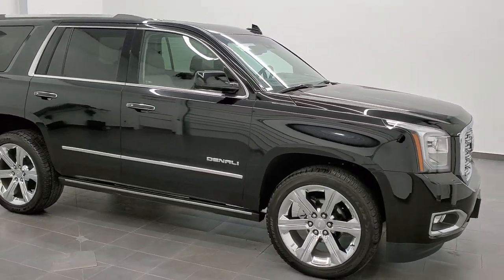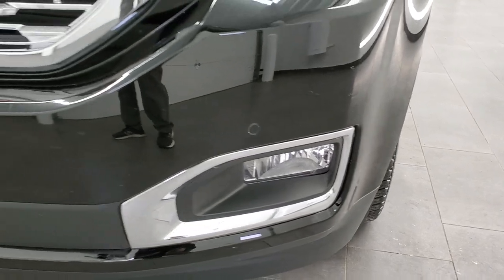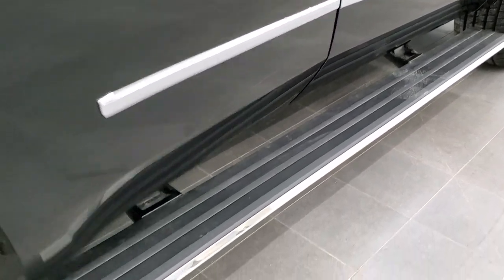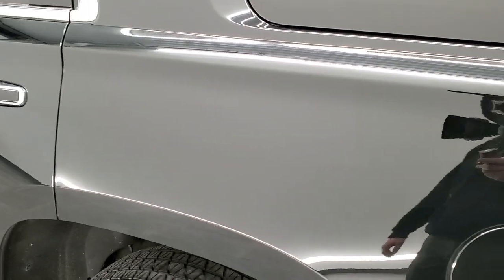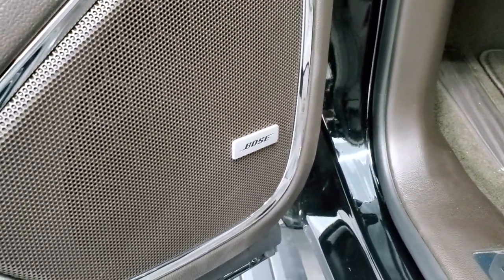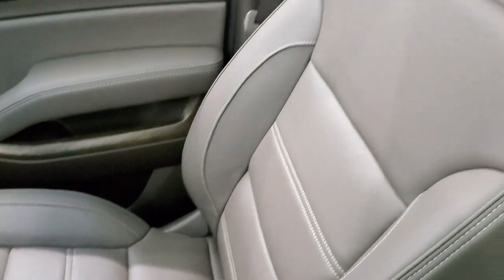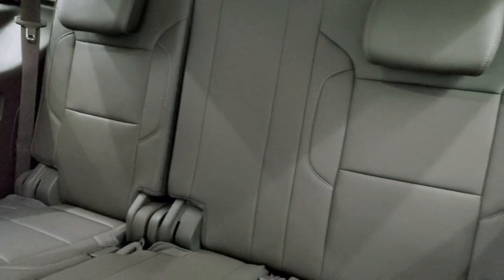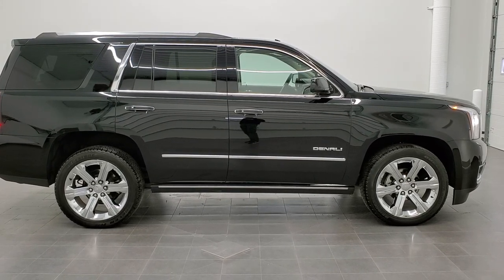2018 GMC YUKON DENALI ONYX BLACK QUADS NAV MOON BLURAY WALK AROUND REVIEW 11167 SOLD! SUMMITAUTO.com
This 2018 GMC YUKON DENALI 4X4 WITH NAV MOON QUAD SEATING BLURAY DVD PLAYER IN ONYX BLACK FOR SALE IN FOND DU LAC OSHKOSH WISCONSIN 54935 is the vehicle we did walk around review of today.

Thank you for checking out this video of this 2018 GMC YUKON DENALI 4X4 WITH NAV MOON QUAD SEATING BLURAY DVD PLAYER IN ONYX BLACK FOR SALE IN FOND DU LAC OSHKOSH WISCONSIN 54935

STOCK: 11167
PRICE: $57,999
MILES: 11,402
MAKE: GMC
MODEL: YUKON
VIN: 1GKS2CKJ1JR289904
LOCATION: FOND DU LAC OSHKOSH WISCONSIN, 54937 TRUCKS ON 41

1 OWNER! CLEAN TITLE HISTORY! TEXAS SUV! 6.2 Liter V8 Ecotec3 Engine, 420 Horsepower, Denali Package, 10 Speed Automatic Transmission, Turn Dial 4x4 Four Wheel Drive 4WD, Factory GPS Navigation System, Factory Bluray TV / DVD Player Rear Entertainment System RES Blueray, Power Sunroof Moonroof Sun Roof Moon Roof, Reverse Backup Camera Rearview Camera, Blind Spot Monitoring with Rear Cross-Path Detection, Forward Collision Warning System, Lane Departure Warning with Lane Keep Assist, Non Smoker, Dual Power Air Conditioned Ventilated and Heated Seats, Gray Leather Seats, Bucket Seats, Memory Driver's Seat, 2nd Row Heated Quad Seating Quads, 3rd Row Seats Bench Seating, Seven Passenger 7, Power Fold Flat Third Row Seats, Full Towing Package with Receiver Trailer Hitch, Wiring and Transmission Cooler Tow Package, Factory Brake Controller, Heated Power Fold-in Power Mirrors with Built-in Directional Signals, Stabilitrak Traction Control, Bridgestone Dueler H/L Dueler H/L P285/45 R22, 22 Inch Rims Premium Wheels, Chromed Alloy Rims Premium Wheels, Four Wheel Disc Brakes, Power Fold Down Running Boards, Fog Lights, HID High Intensity Discharge Headlights, LED Running Lights, LED Tail Lamps, Roof Rack Rails, Sonar with Front and Rear Bumper Sensors, Easy Fuel Capless Fuel Fill, GMC IntelliLink Touchscreen Radio, AM / FM Radio Tuner, Sirius/XM Satellite Radio Capabilities Sirius / XM, CD Player, Bose Premium Audio Sound System, Bluetooth, Hands-Free Phone Controls Blue Tooth, Android Auto Compatible, Apple Car Play Compatible, Auxiliary MP3 Jack Portable Audio Connection, USB Jack Portable Audio Connection, Keyless Entry with Factory Remote Start, Push Button Start, Manual Raise Rear Gate with Manual Raise Glass, Rear Window Defroster, Adjustable Height Seatbelts, Driver and Passenger Front Air Bags, L.A.T.C.H. Child Safety System, Side Curtain Air Bags SRS Safety Restraint System, 2nd Row Power Windows, Heated Steering Wheel Multi-Function Steering Wheel Controls, Homelink System with Three Programmable Buttons for Garage Doors, Lighting Systems & Security Systems, Compass, Outside Temperature Display and Mileage Display, Dual Multi-Zone Climate Control , Power Adjustable Pedals, Rear Air Controls, Factory Floormats, Wireless Cell Phone Charge Pad, Woodgrain Dash And Door Trim, Air Conditioning AC, Cruise Control, Power Locks, Power Windows, Automatic Headlights Autolamp, Power Tilt/Telescope Steering Wheel, 110V / 150W Auxiliary Power Outlet, Side Window Antenna, 3 Year / 36,000 Mile Remaining Factory Bumper to Bumper Warranty, Whichever comes first, 5 Year / 60,000 Mile Remaining Powertrain Factory Warranty, Whichever comes first, Onyx Black, ONE OWNER! CLEAN AUTOCHECK! Very very clean inside and out! This is one of the sharpest 2018 GMC Yukon suvs we have ever had on our lot! Make your move before this like new 4wd is gone!

STOCK: 11167
PRICE: $57,999
MILES: 11,402
MAKE: GMC
MODEL: YUKON
VIN: 1GKS2CKJ1JR289904